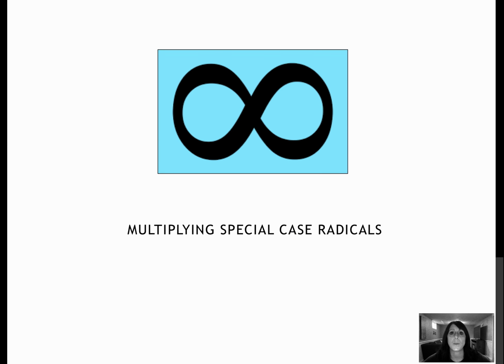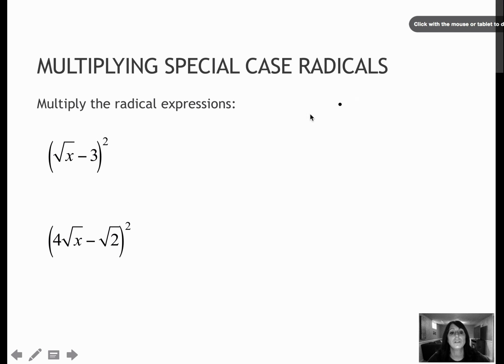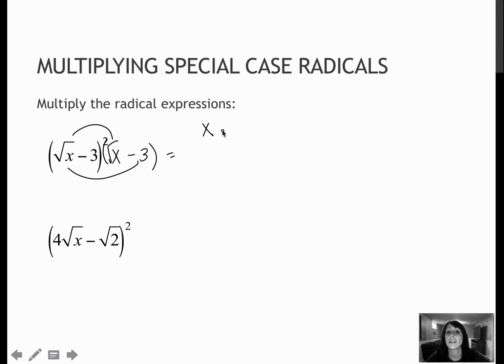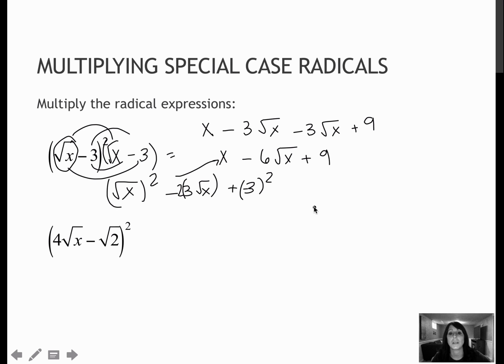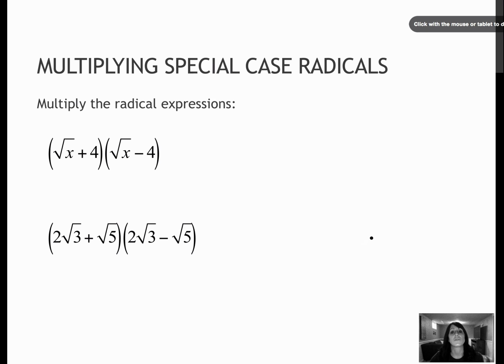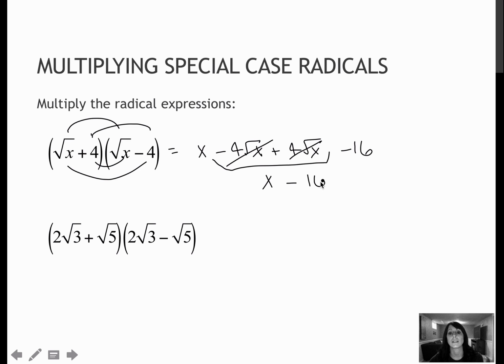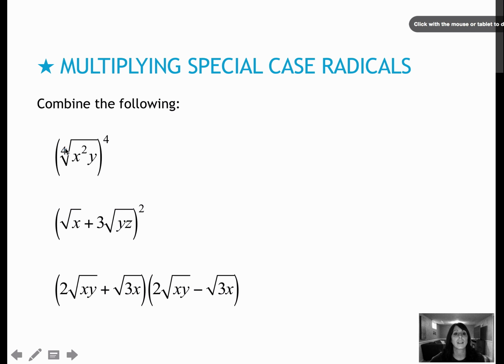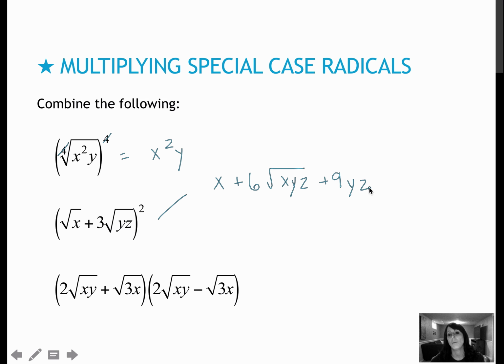Multiplying Special Case Radicals (6.5)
Algebra I / Intermediate Algebra — Multiplying Special Case Radicals (6.5)